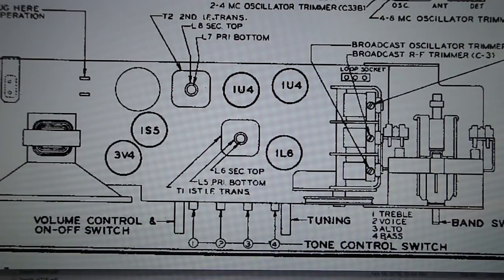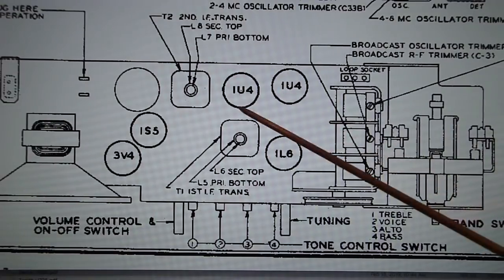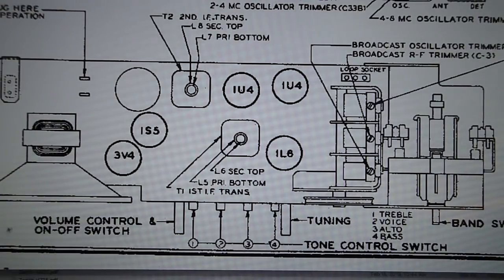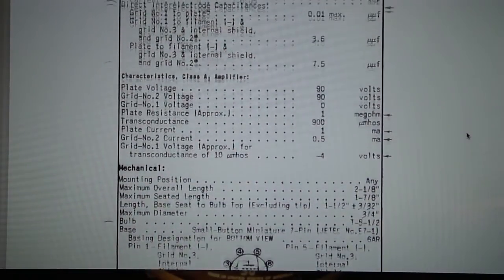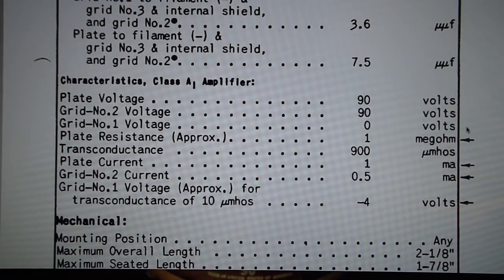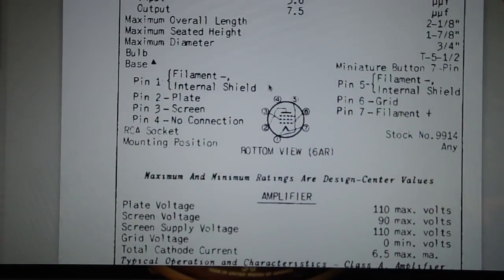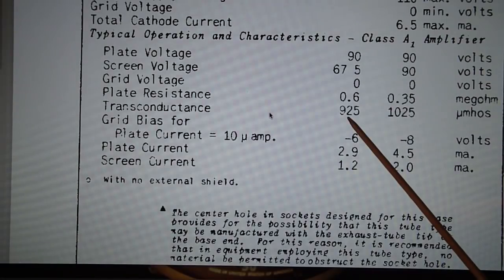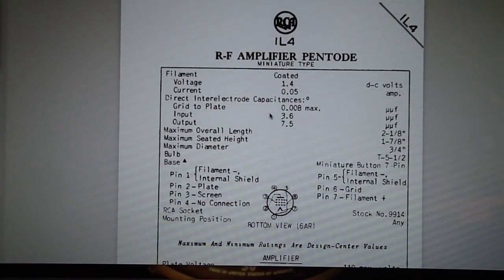The 1L4 Tube! Magic in a bottle? Sucess or Failure?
Using a 1L4 as a substitute / upgrade for battery potable radios that use 1U4 tubes.